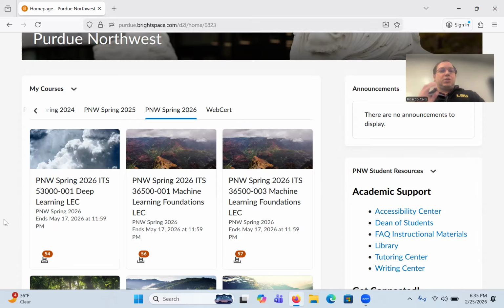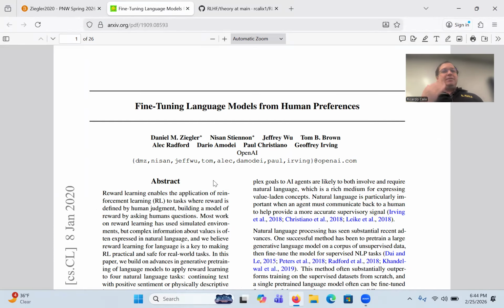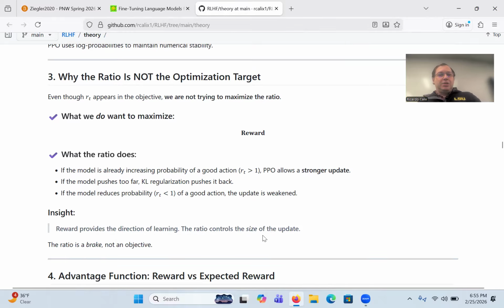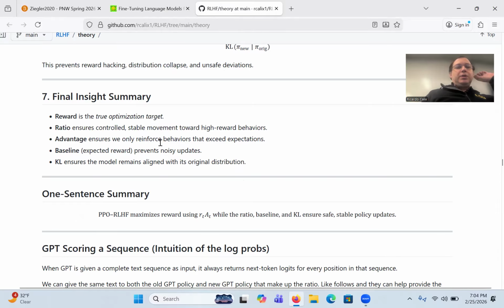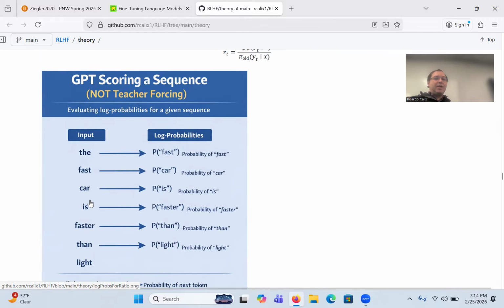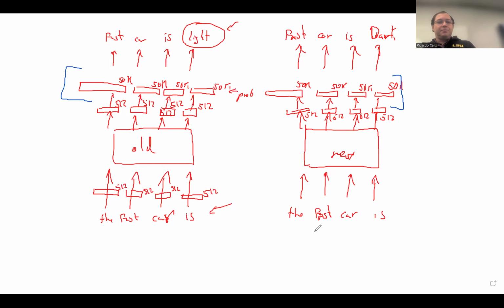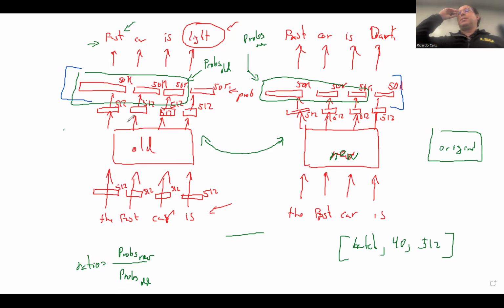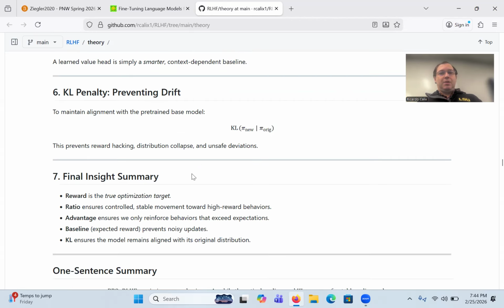RLHF with PPO - Understanding the Loss